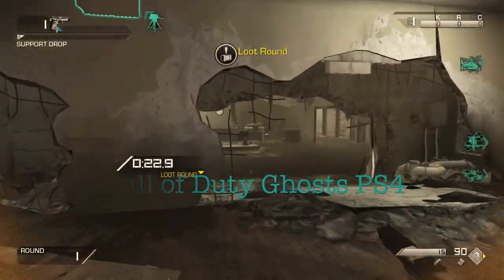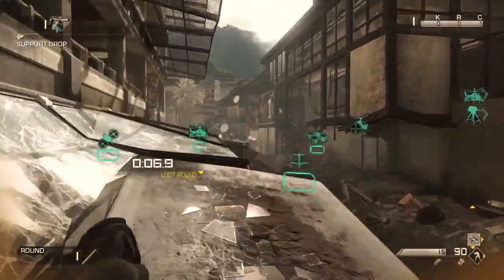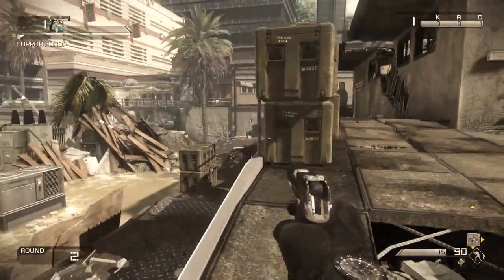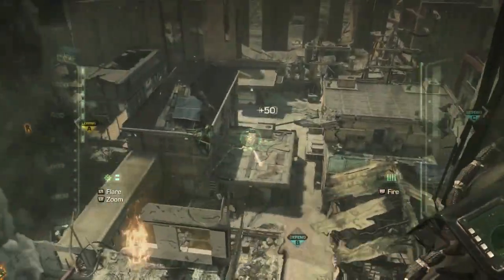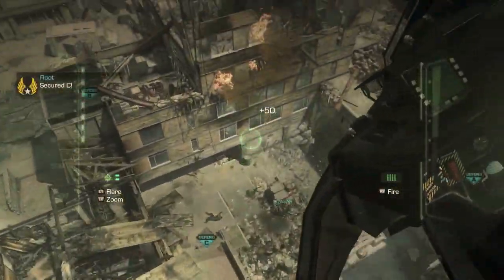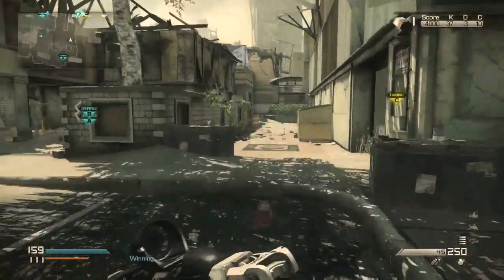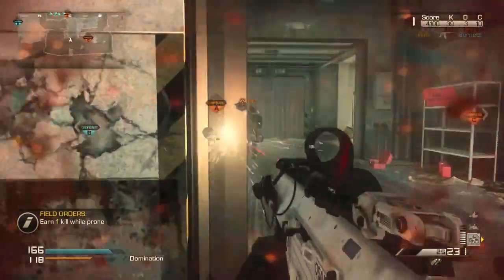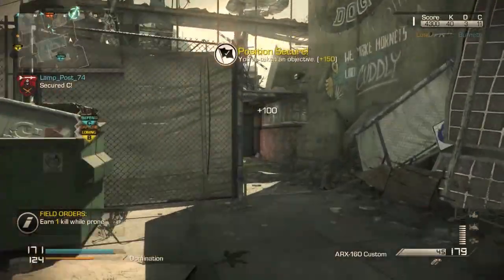Call of Duty Ghosts PS4 Play & Chat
Play & Chat with Call of Duty Ghosts on the PS4.  I chat about the PS4 & video capture as well as touch upon Call of Duty as a franchise.